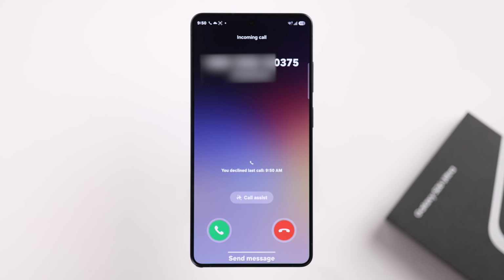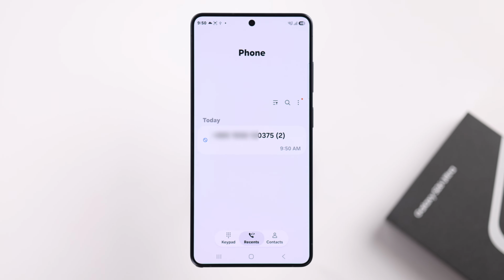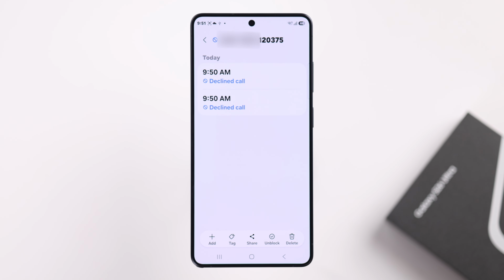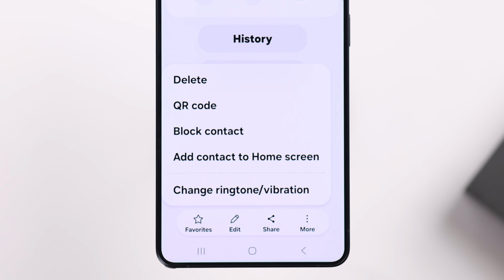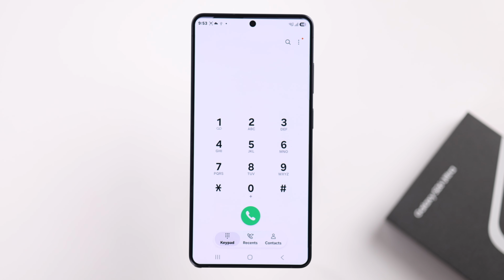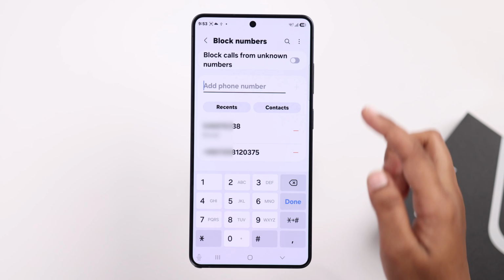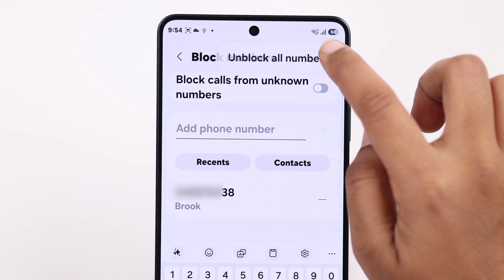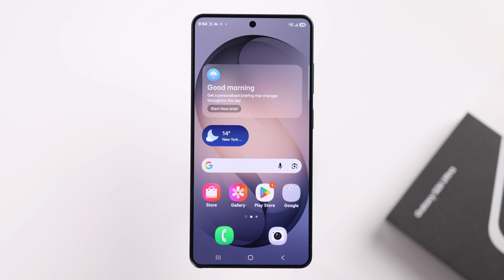Samsung S26 Ultra: How to Block & Unblock Phone Numbers!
You know, there are 4 quick and easy ways to block numbers on Samsung Galaxy S26 Ultra, S26 Plus, or S26 to stop unwanted calls? Need help to unblock phone numbers on the Samsung S26 Ultra after accidentally or otherwise blocking a contact?

Whether you're trying to stop spam callers, silence unknown numbers, or manage your personal contact list, this step-by-step guide covers all the Samsung Galaxy S26 Ultra call blocking settings you need to know. This guide will walk you through 4 simple methods to block Contact on S26 Ultra, along with how to unblock as well. They are:

1st Method: Recent Caller List (especially for Unknown Callers)
2nd Method: Contact List
3rd Method: Manually from the Blocked Contacts Menu
4th Methods: Silence Unknown Caller List

0:00 Intro: Block & Unblock Phone Numbers on Samsung S26 Ultra
0:13 1st Method: Block Unknown Callers
0:38 2nd Method: Block Someone from your Contacts
0:53 3rd Method: Manually add Block Numbers
1:09 4th Method: Silence Unknown Callers
1:15 Unblock Individual or all Contacts at once